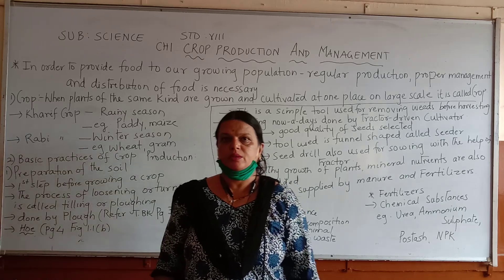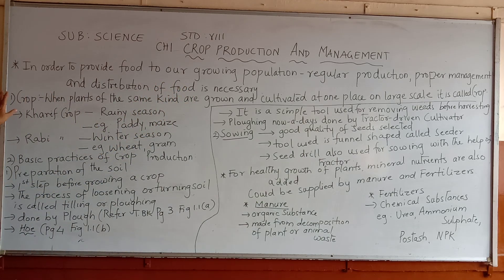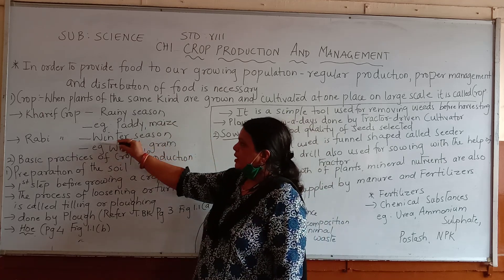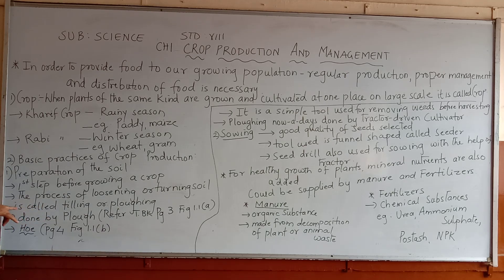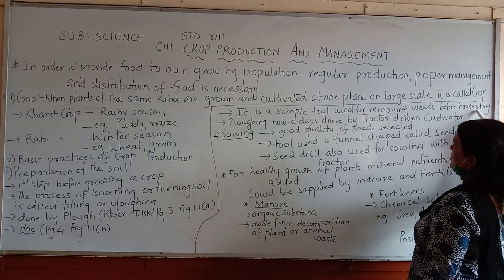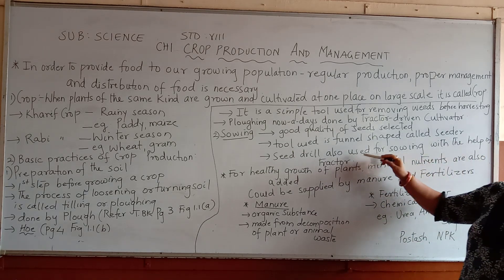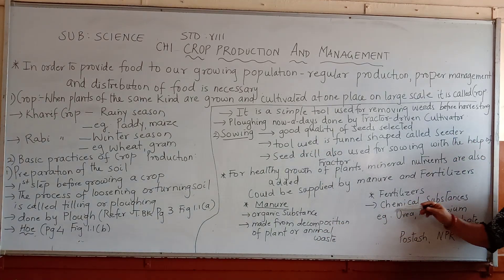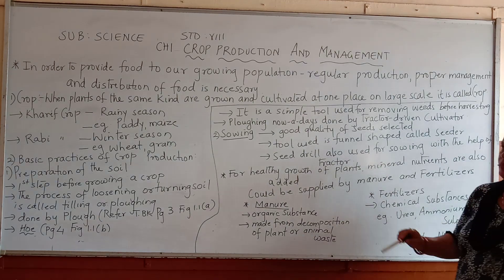Std 8th Science Ch 1 Crop Production and Management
Tr.Neeta